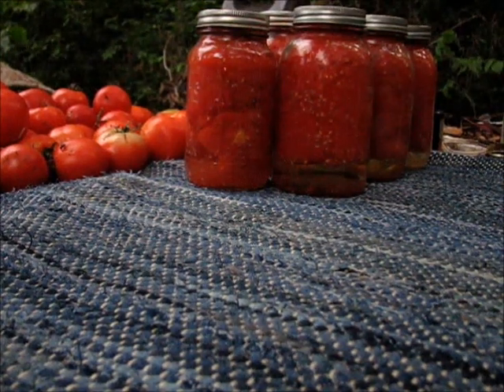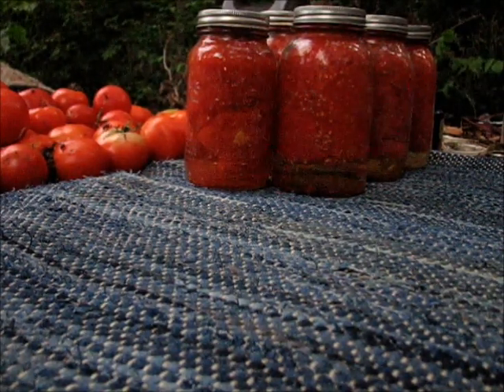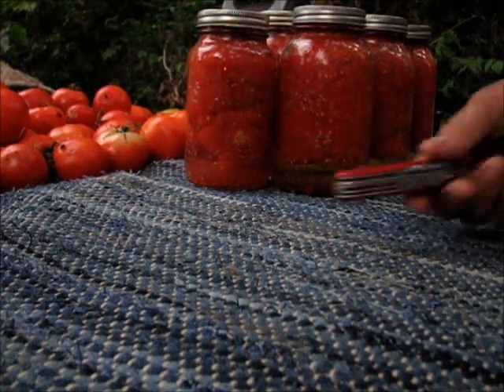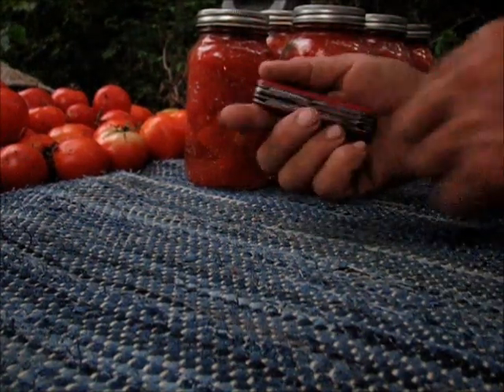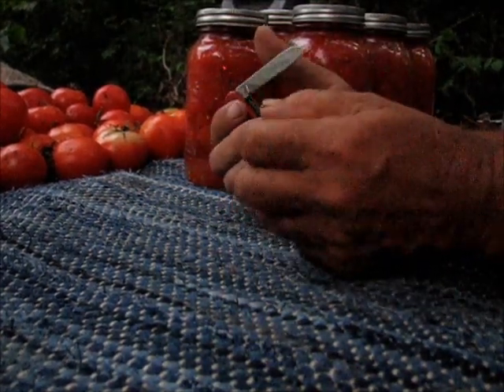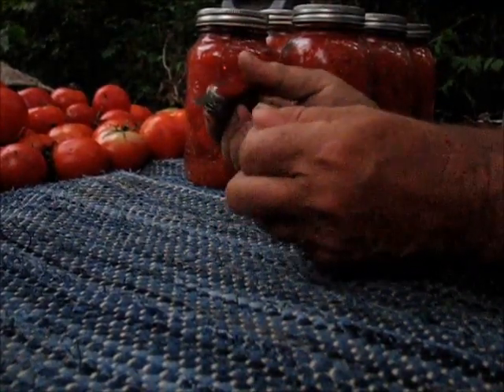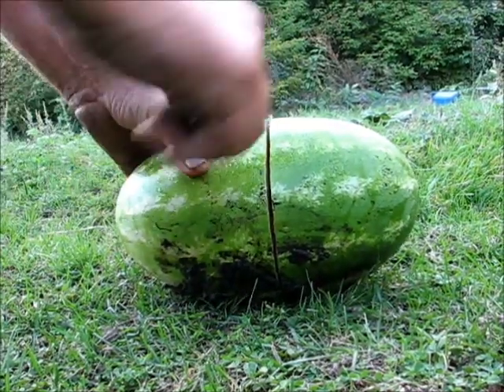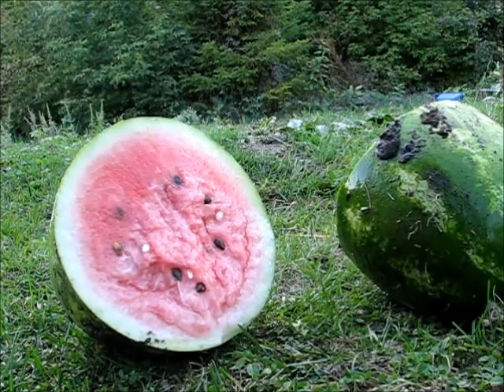"Take your stinking paws off me you damn dirty ape"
Fieldmaster Swiss Army Knife, the tool I use hundreds of times a day, I would be lost without it.  If there was a GOD, he would have never sent his son out into the world without a Swiss Army Knife, that's just asking for trouble, and you see how that worked out, how much proof do you need?